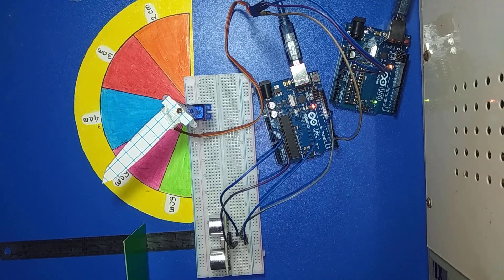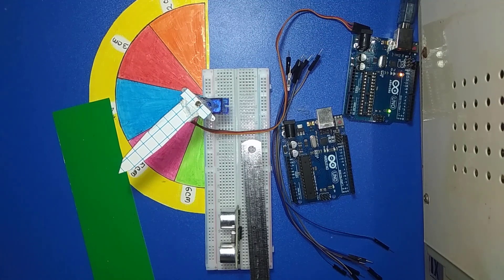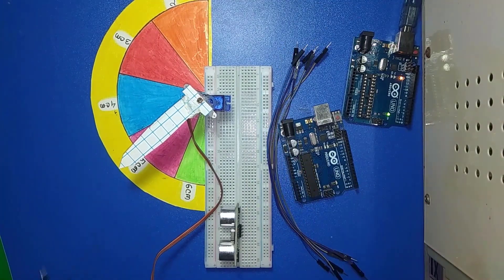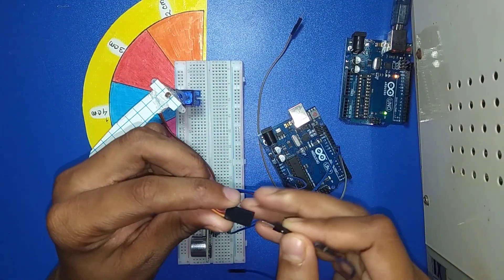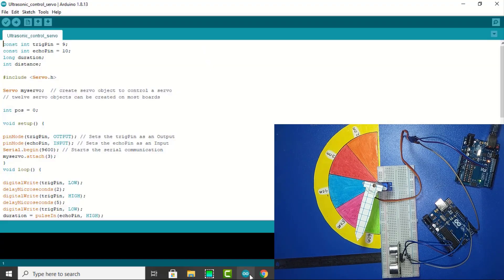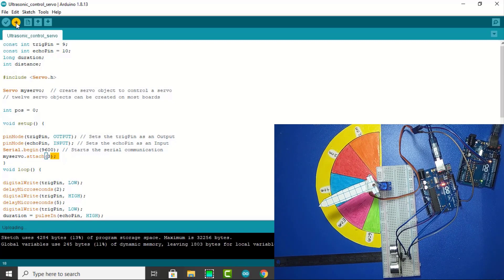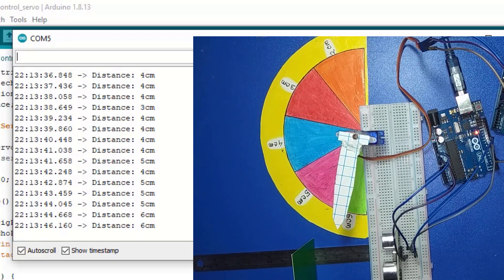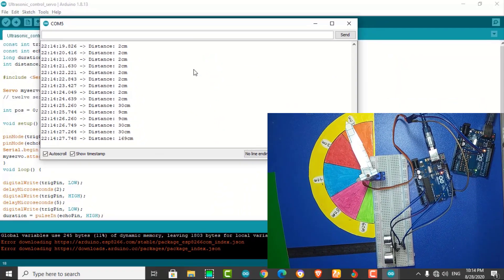how to control servo by ultrasonic and arduino with code|| Control Servo Motor Using an Ultrasonic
Code:
const int trigPin = 9;
const int echoPin = 10;
long duration;
int distance;

include *Servo.h# *=Greater then,,# Less Then

Servo myservo;  // create servo object to control a servo
// twelve servo objects can be created on most boards

int pos = 0;

void setup() {

pinMode(trigPin, OUTPUT); // Sets the trigPin as an Output
pinMode(echoPin, INPUT); // Sets the echoPin as an Input
Serial.begin(9600); // Starts the serial communication
myservo.attach(3);
void loop() {

digitalWrite(trigPin, LOW);
delayMicroseconds(2);
digitalWrite(trigPin, HIGH);
delayMicroseconds(5);
digitalWrite(trigPin, LOW);
duration = pulseIn(echoPin, HIGH);
distance= duration*0.034/2;
Serial.print("Distance: ");
Serial.print(distance);
Serial.println("cm");
delay(50);
if(distance==2)
  myservo.write(0);
    delay(1000);

if(distance==3)
  myservo.write(35);
    delay(1000);

if(distance==4)
  myservo.write(70);
    delay(1000);

if(distance==5)
  myservo.write(105);
    delay(1000);

if(distance==6)
  myservo.write(140);
    delay(1000);